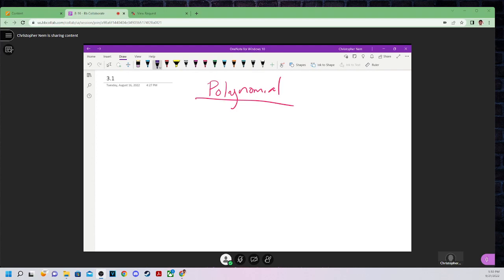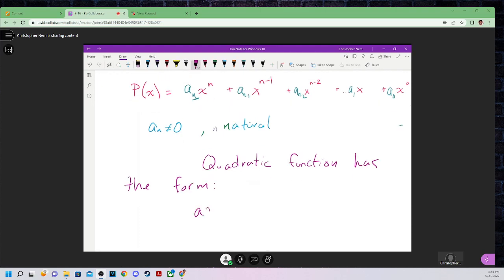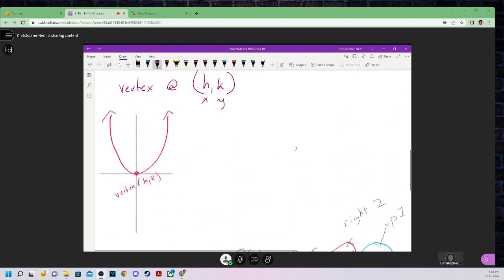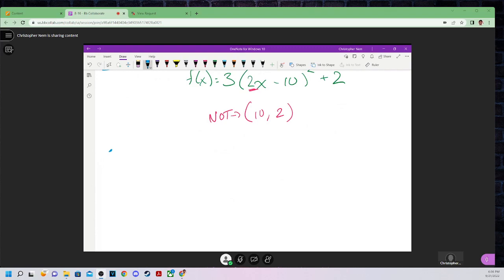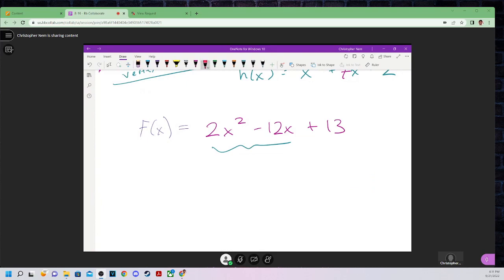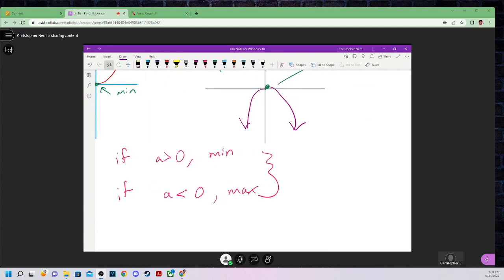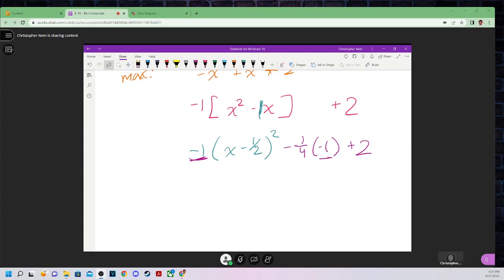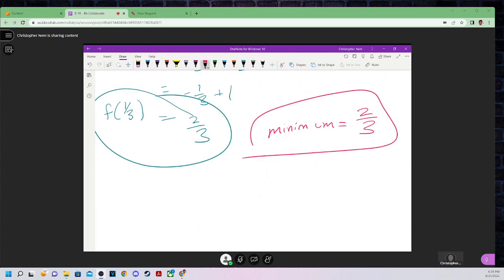3.1 (Quadratic max/mins)